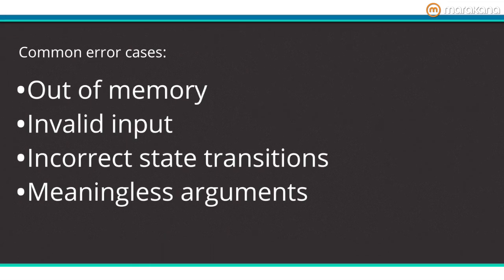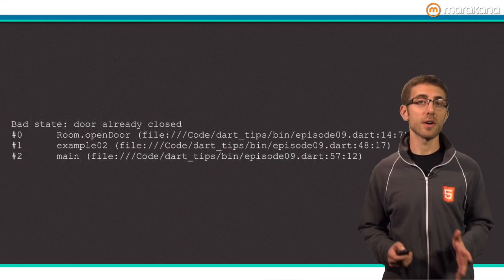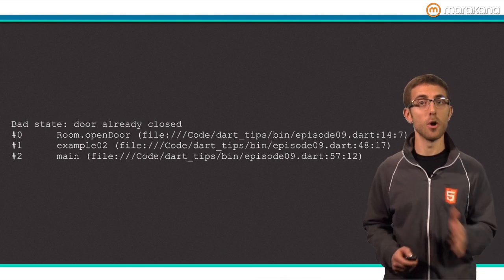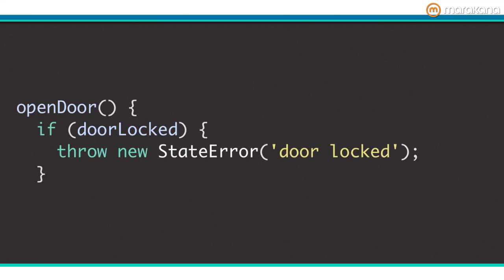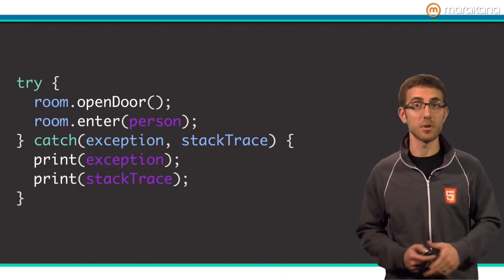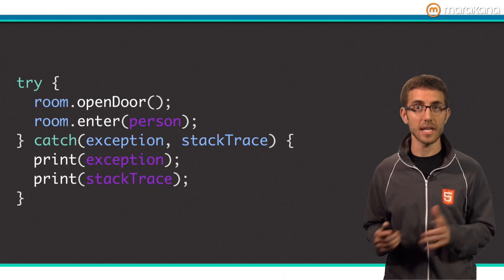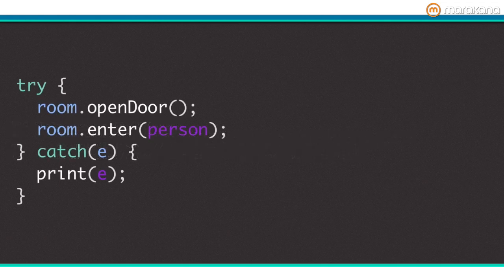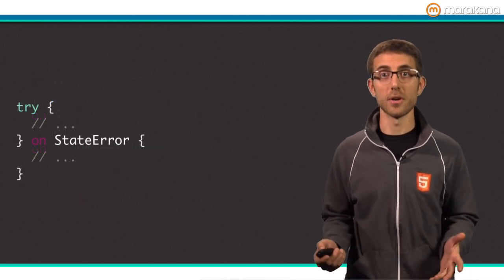Exceptions - Dart Tips, Ep 9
Learn how to gracefully handle exceptions and errors in Dart. Don't get caught off guard the next time you run into an error, learn more about try, catch, finally, and throw.

Interested in Dart training? Let us know a little bit about yourself and what you hope to learn, and we'll notify you when we schedule a course!